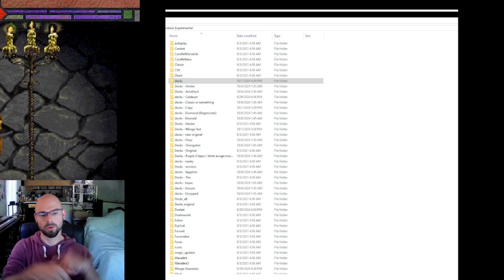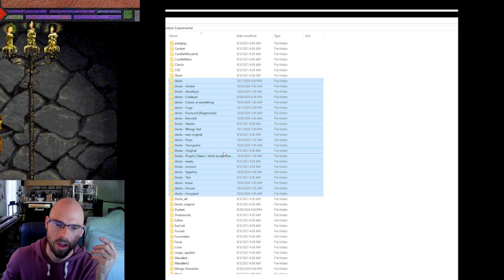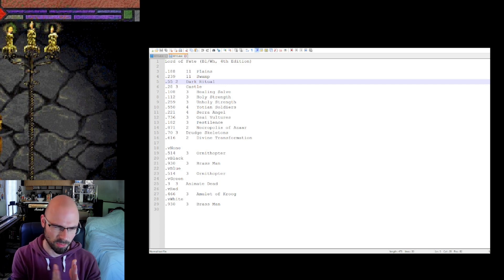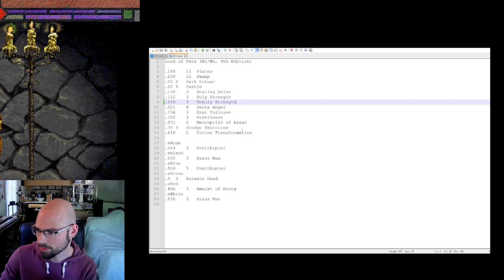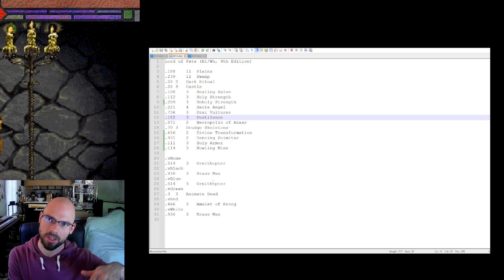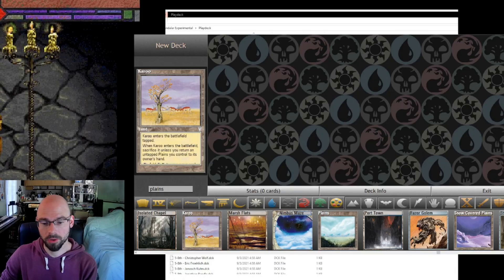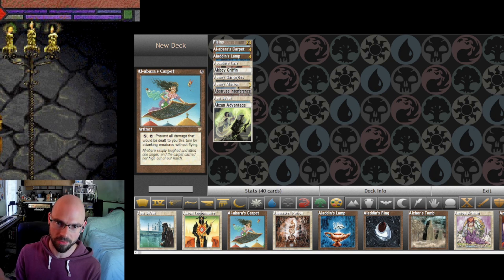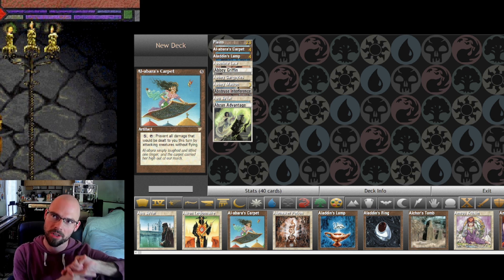Shandalar Customization - Enemy Decks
Long-awaited, this video covers how to edit enemy decks in Shandalar, allowing you to plug in existing Shandalar cards of your choice and create unique duels and decks. Basic computer skills and a legitimate copy of Shandalar are required.

These tutorials are intended for educational and historical purposes, allowing us to analyze and document the evolution of retro video game design. Please note that I am not able to assist with obtaining Shandalar or any other software.

Always make backups before modifying files, and have fun customizing your gameplay experience!